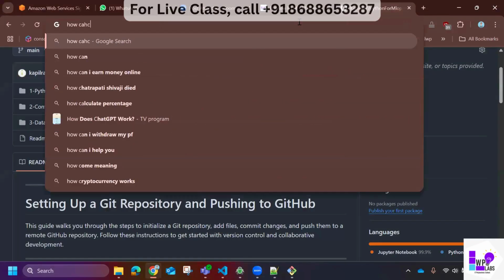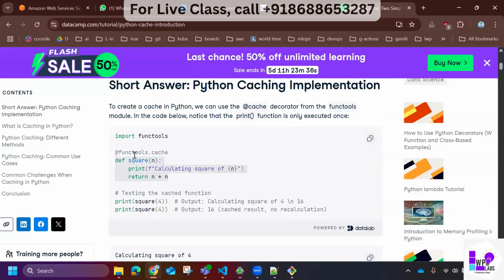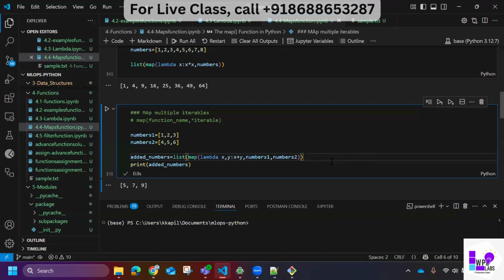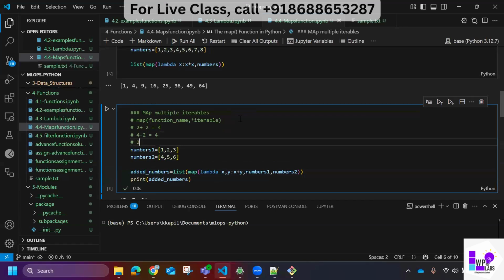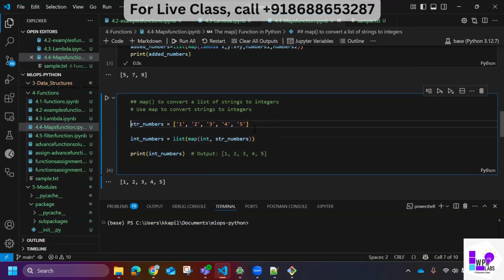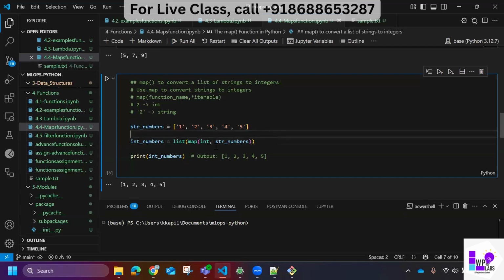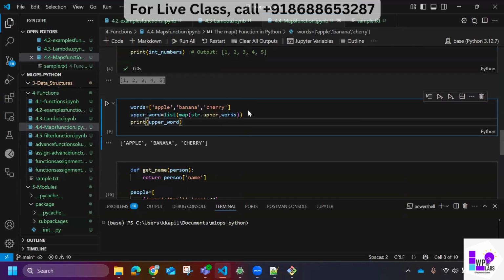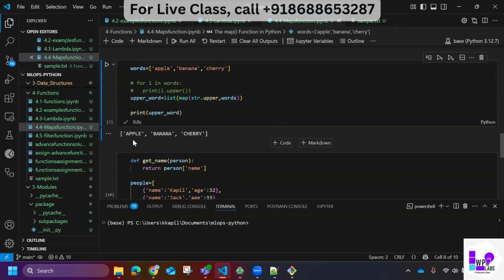MLOps Day 59 | Practical Map Function Examples | From Zero to Hero by LWP Labs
In this session, we dive deeper into practical examples of the map() function in Python. You’ll learn how to transform and process data efficiently without writing loops — perfect for real-world automation and data cleaning tasks.

📘 In this video, you’ll learn:
✅ Converting lists of string numbers into integers using map(int, list)
✅ Converting text data to uppercase using map(str.upper, words)
✅ Real-world use cases of map() in Python and MLOps
✅ How map() simplifies large-scale data transformations